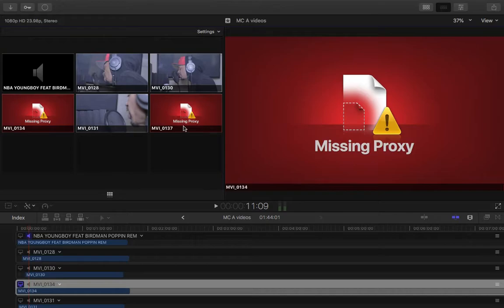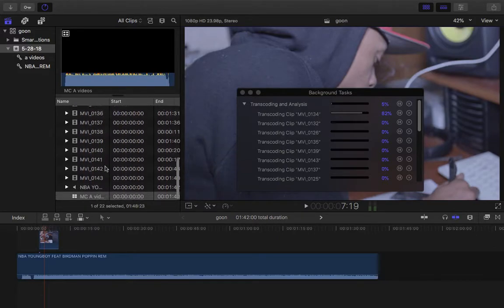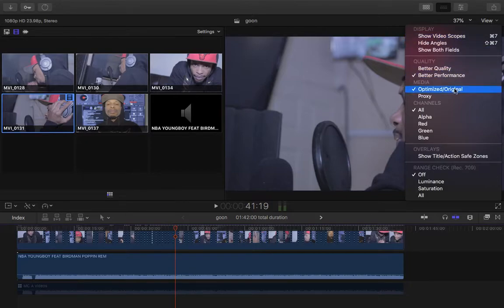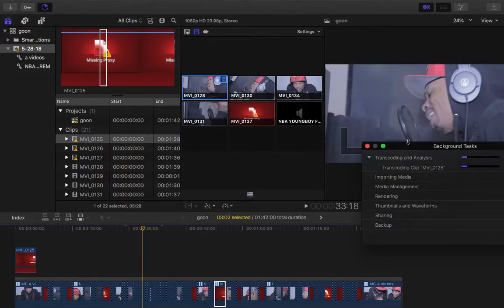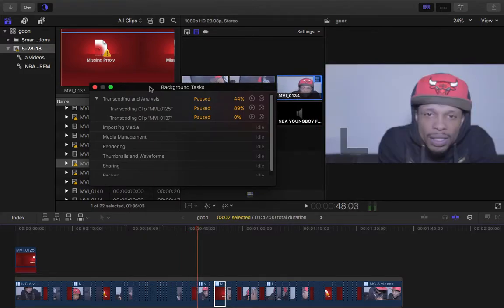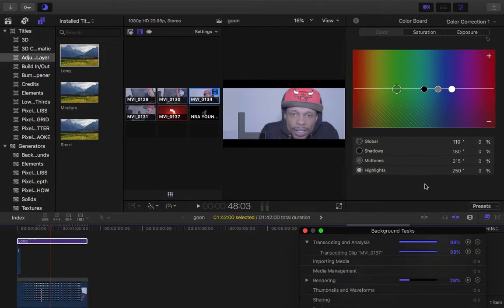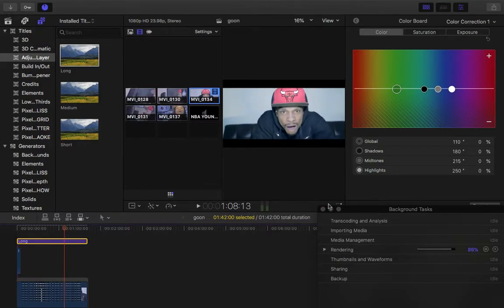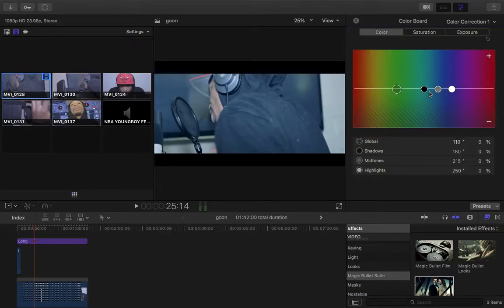FCX Multicam Making the music video 2 of 2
A behind-the-scenes look two-part series making the music video